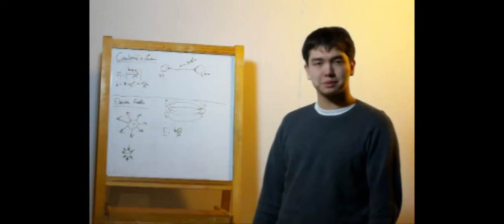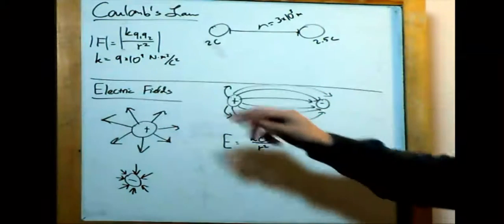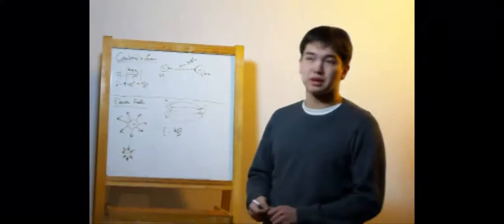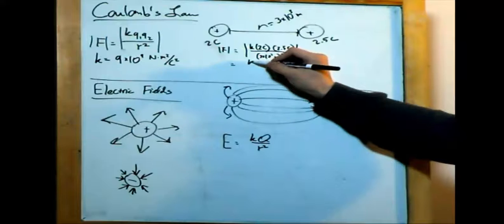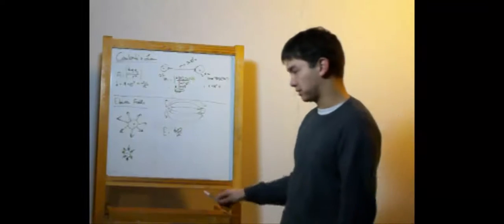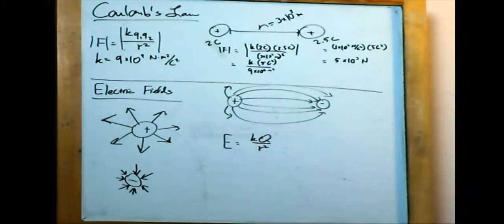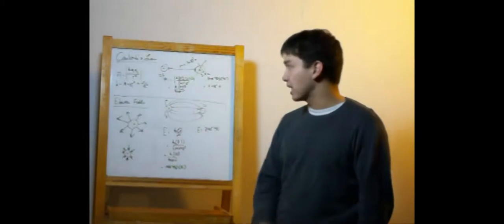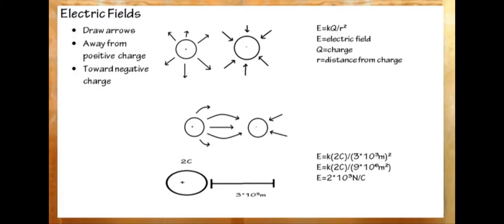13 - Coulomb's Law and Electric Fields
Another shocking video about physics! (It's a pun.)